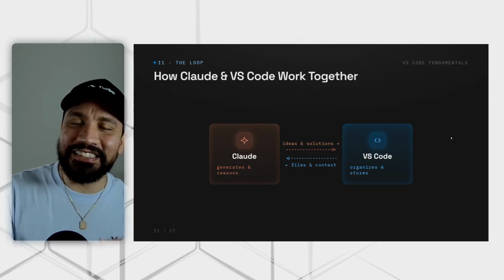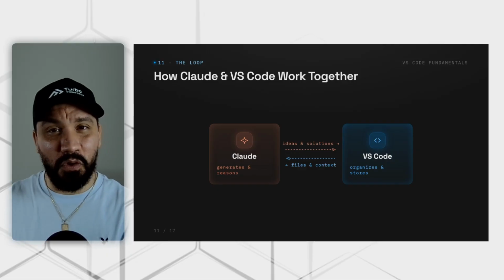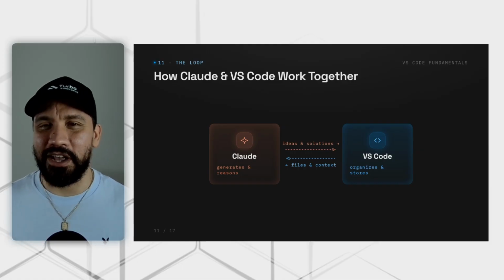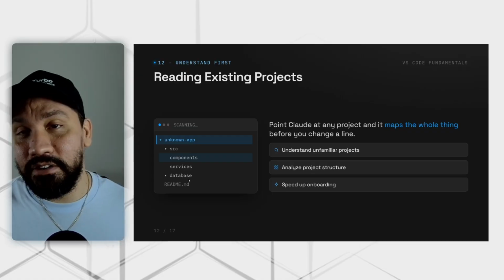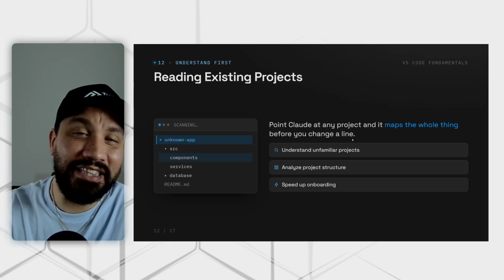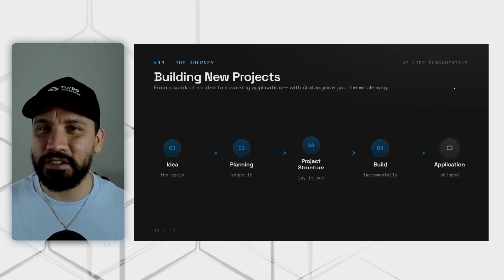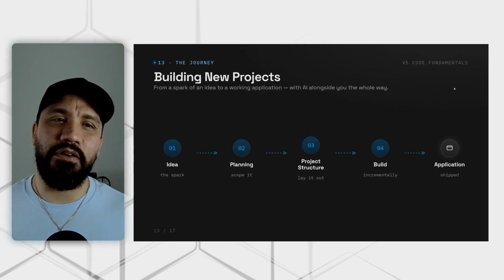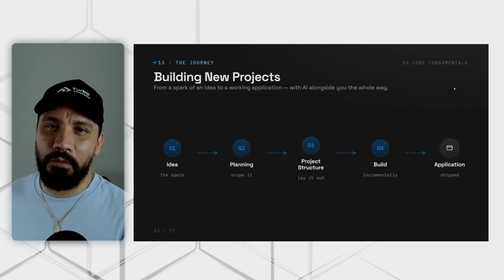Vibe Coding Is Broken — Here's My Claude + VS Code Fix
🧪 Free community where I teach AI automation, coding, and real builds

Most vibe coding tutorials treat Claude AI like a magic box — type a prompt, cross your fingers, and pray the code works. That's exactly why your AI coding projects turn into spaghetti.

In this video I break down the real problem with vibe coding and show you the Claude Code + VS Code workflow that actually ships. No more blind prompting. No more AI slop.

This is the exact plan-first methodology I used to build and sell production-ready software — and it has nothing to do with being a better coder.

Chapters:
0:00 — How Claude and VS Code actually work together
0:45 — Brain dumping your idea into Claude without creating chaos
2:07 — How VS Code understands your project structure instantly
3:41 — The PRD: the one document that prevents AI from going rogue
4:33 — Planning phase-by-phase before touching a single line of code
5:19 — Why poor planning costs you days of debugging

The difference between a build that ships and one that stalls isn't your prompting skills — it's structure.